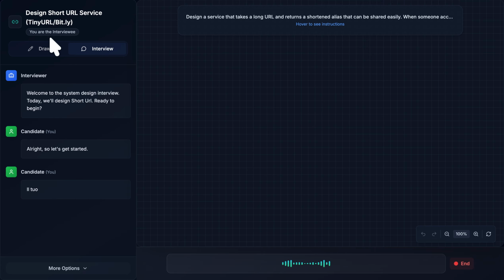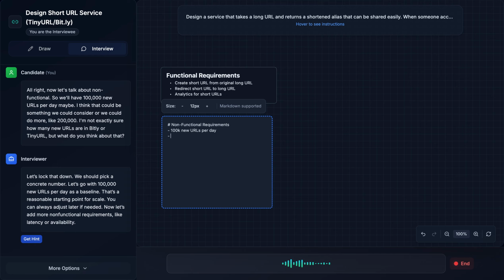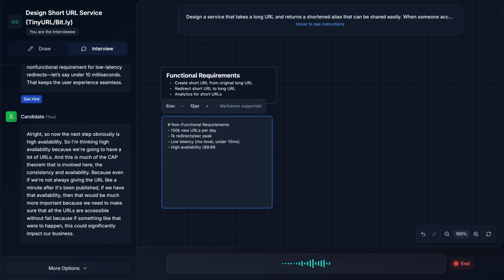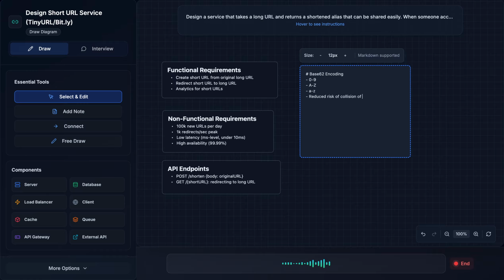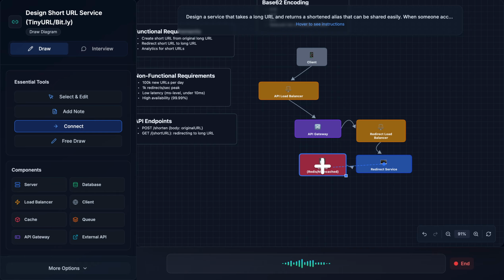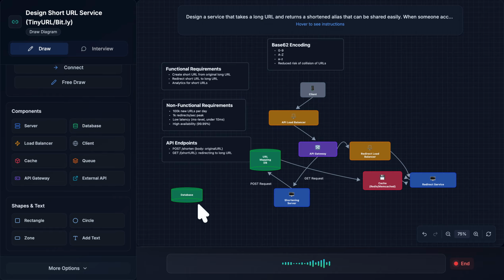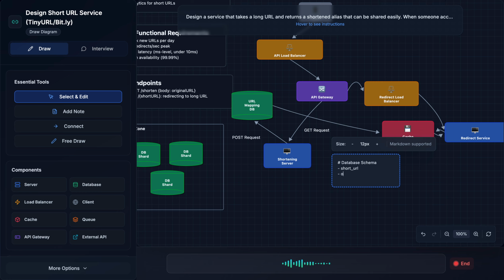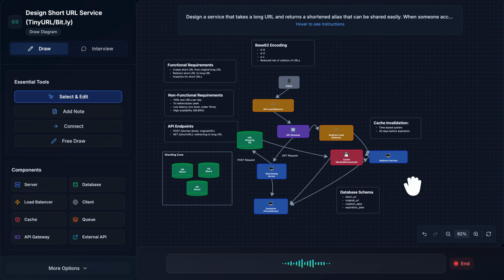🔗 Design Bit.ly/TinyURL - System Design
Get into FAANG with me.